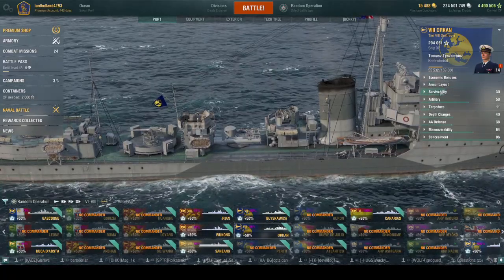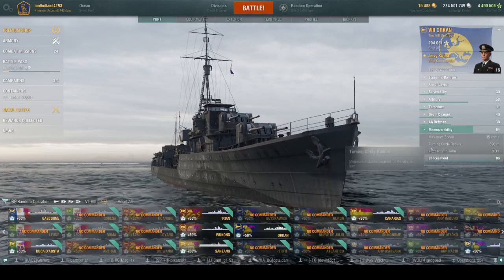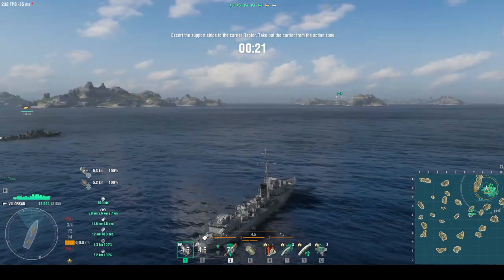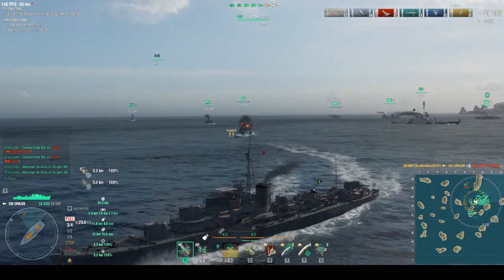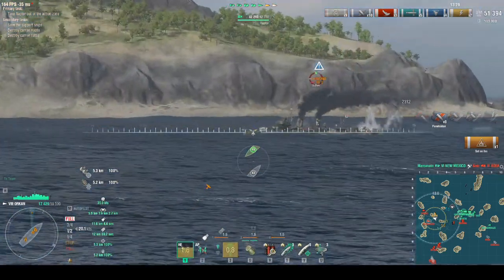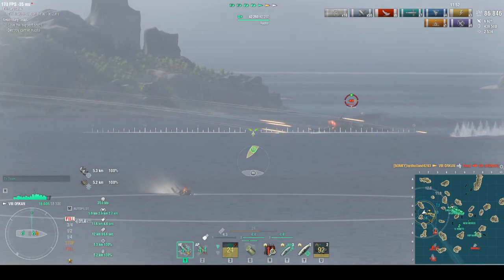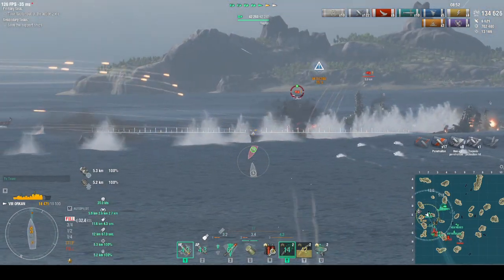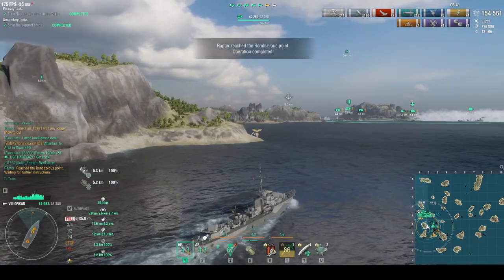Tier 8 Premium European Destroyer - Orkan Review - Raptor Rescue -155K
0:00 -Specs
9:00 -Replay
10:00 -Training Cpt For New Euro Line
11:00 -Unintentional Mistake
15:50 -Push Ahead and Kill The DDs
17:50 -Pure Spot For A Torp Boat